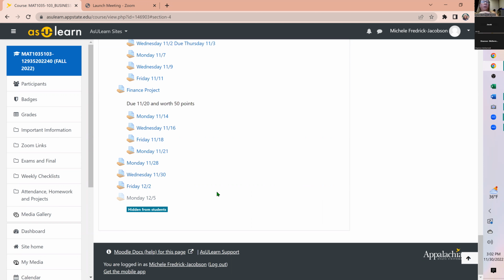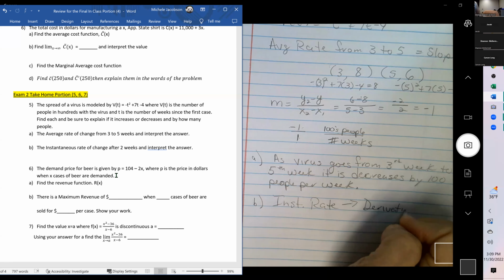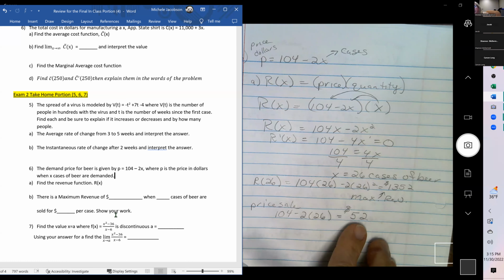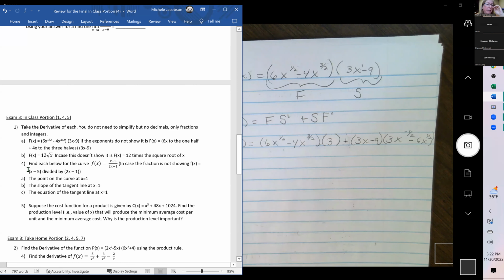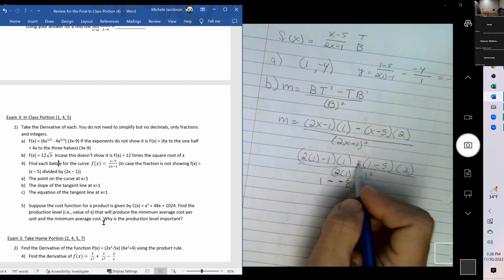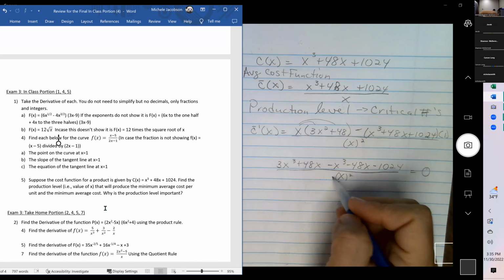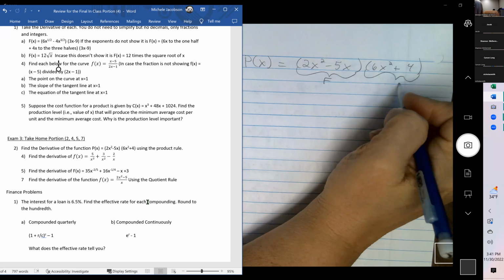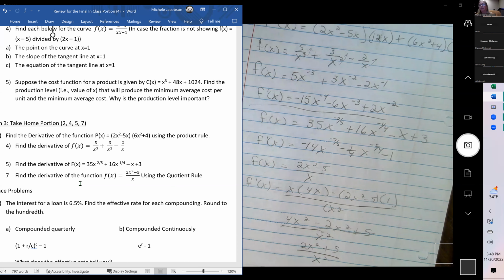Class Recording 11/30 at 3pm Review for the Final In class Portion